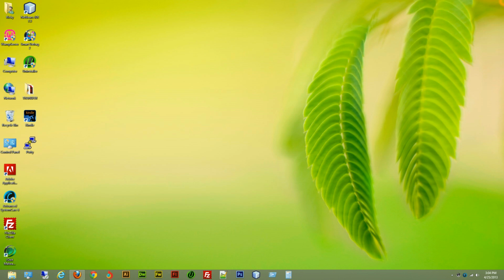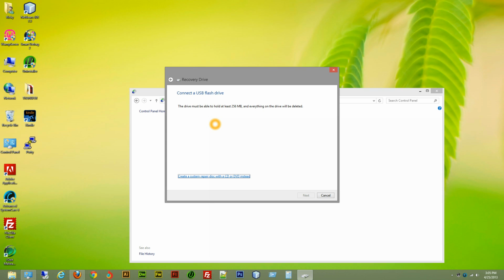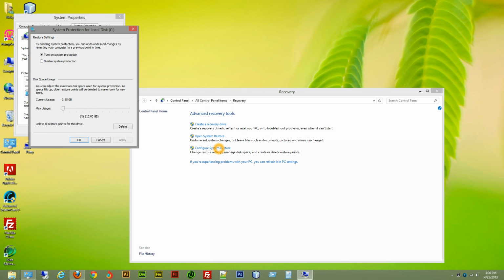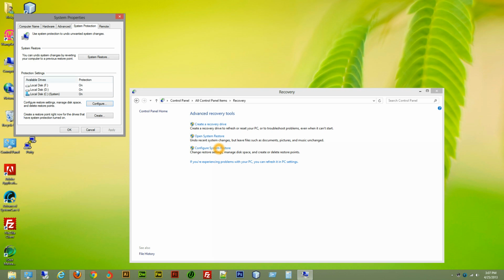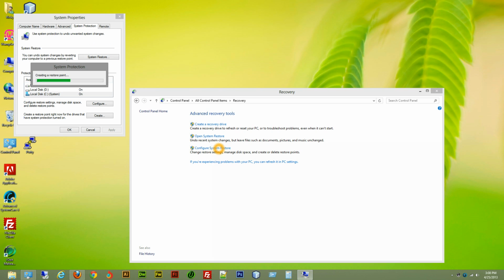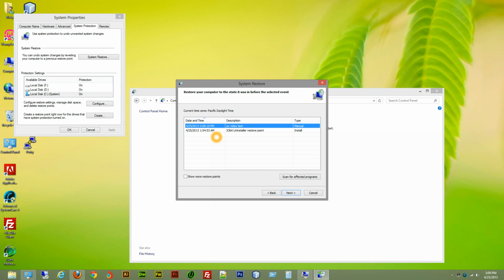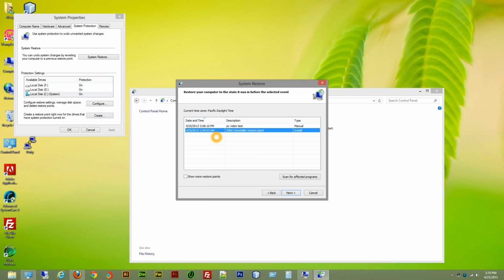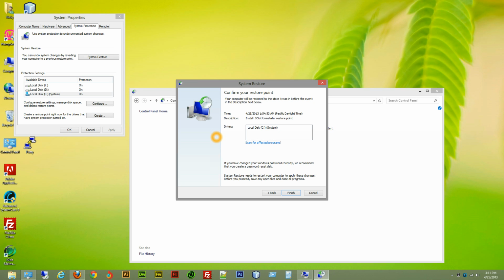Windows 8 Recovery,Restore and Settings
Computers,Networking,Programing,Design